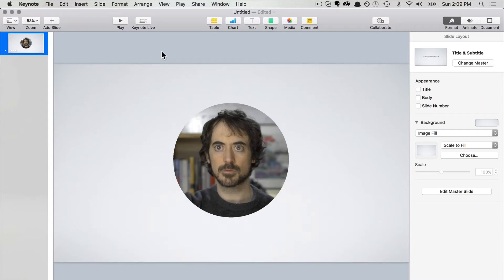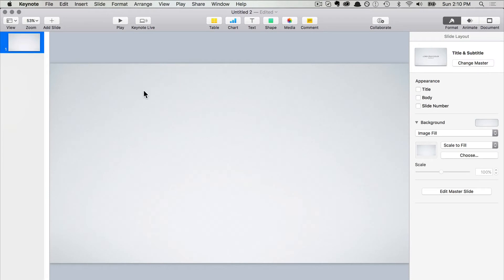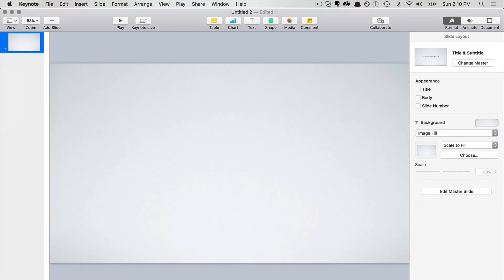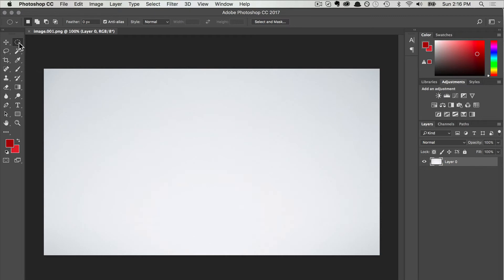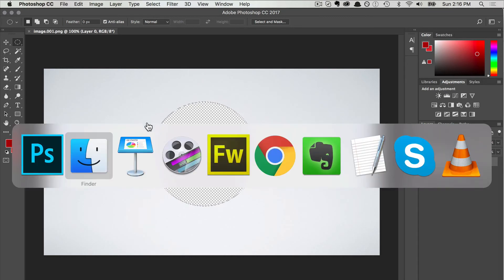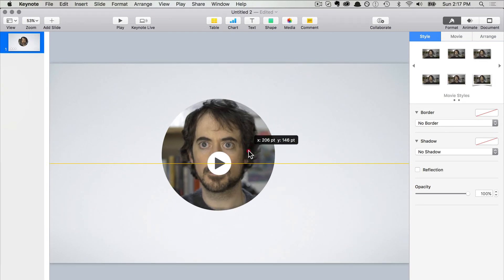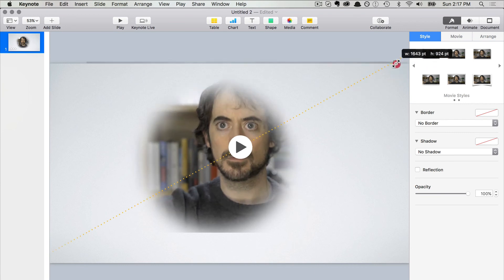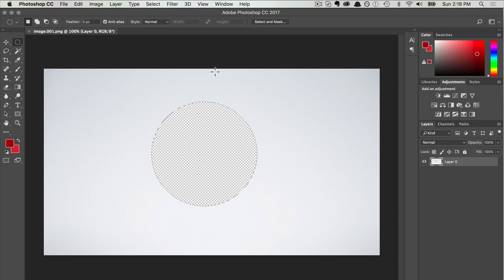How to create a circular video in Keynote (Tutorial)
How to create a circular video in Keynote
UPDATE: Since the release of Keynote v7.3, there is a simpler way to create a circular video effect using "Subtract Shapes".